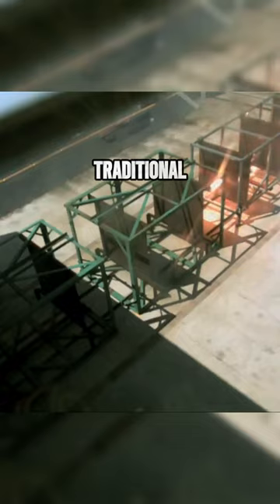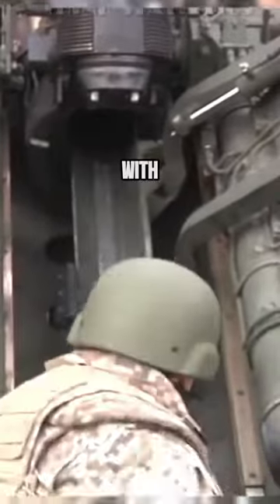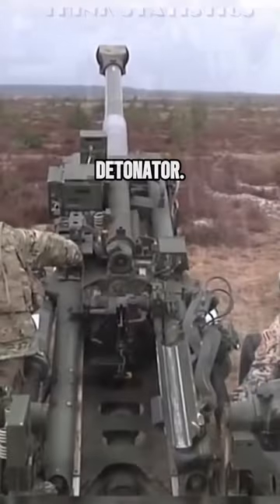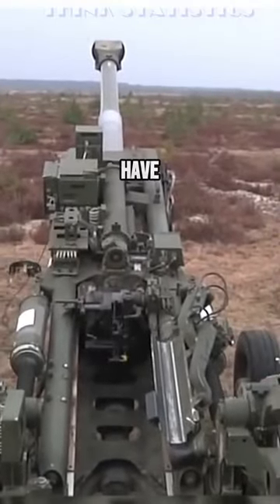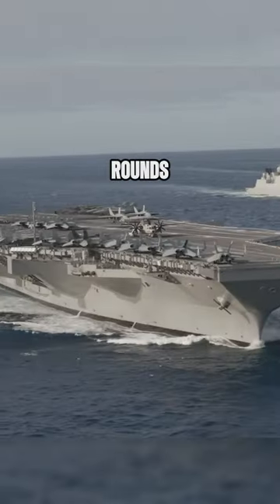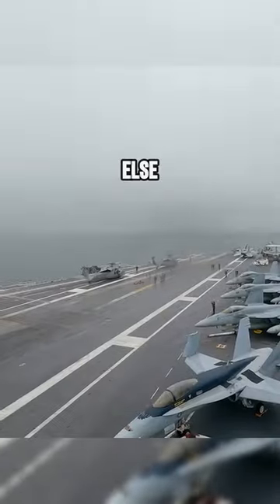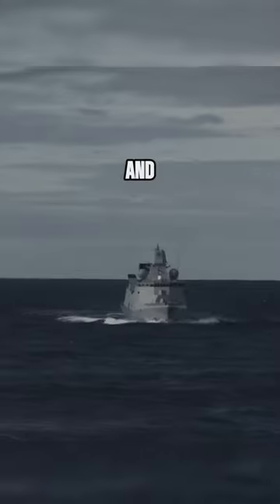Power of an Electromagnetic Railgun #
A railgun (also spelled rail gun) is a linear motor device, typically designed as a weapon, that uses electromagnetic force to launch high-velocity projectiles. The projectile normally does not contain explosives, instead relying on the projectile's high kinetic energy to inflict damage. The railgun uses a pair of parallel conductors (rails), along which a sliding armature is accelerated by the electromagnetic effects of a current that flows down one rail, into the armature and then back along the other rail. It is based on principles similar to those of the homopolar motor.